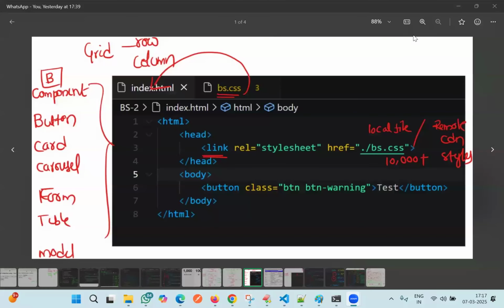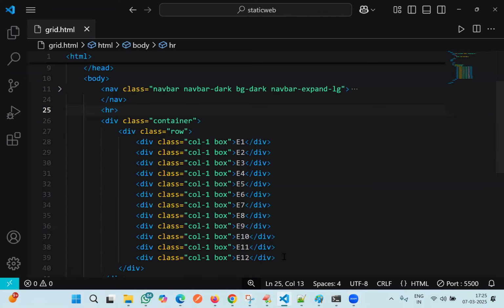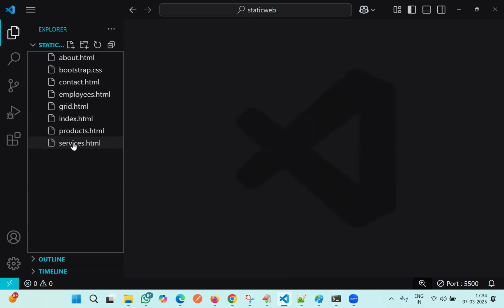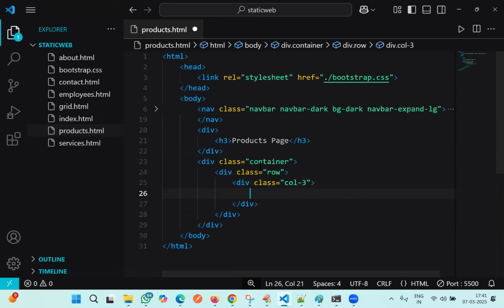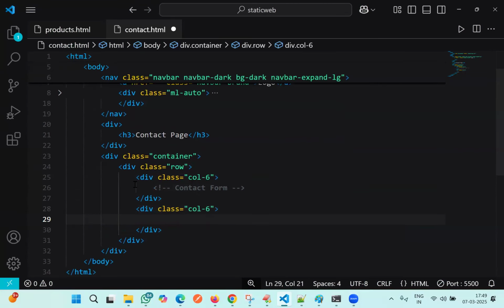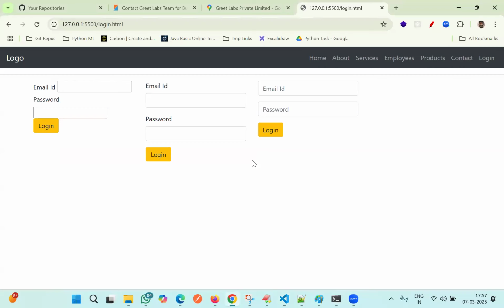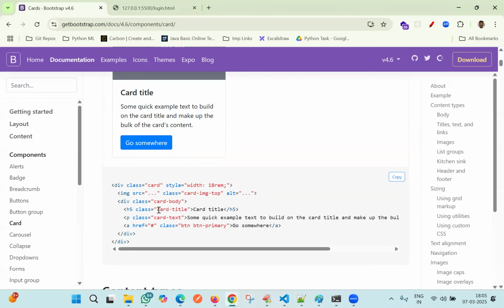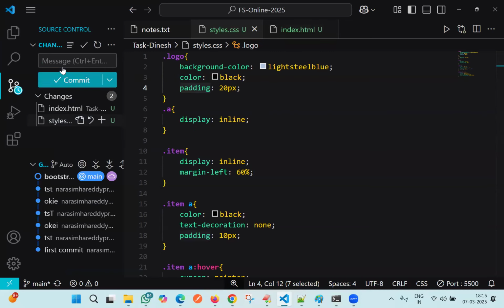Bootstrap - Components | Pro Stack Academy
Bootstrap is a free and open-source CSS framework directed at responsive, mobile-first front-end web development.

It contains HTML, CSS and JavaScript-based design templates for typography, forms, buttons, navigation, and other interface components.